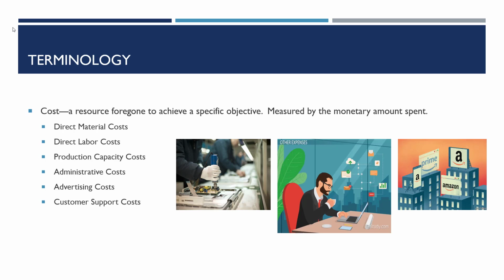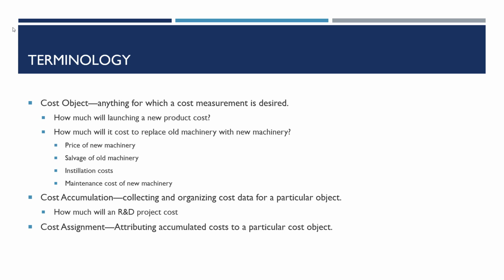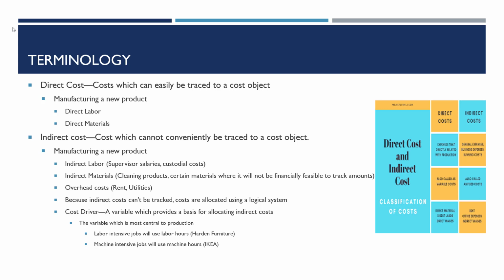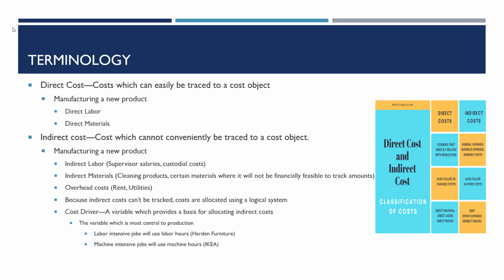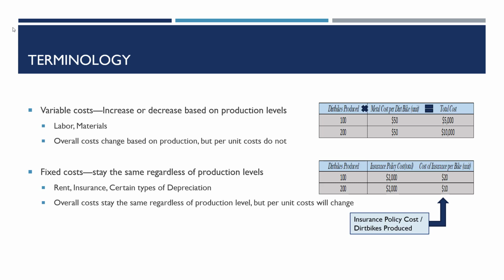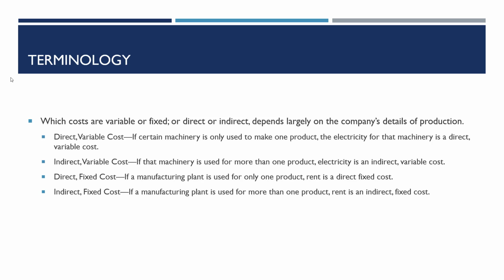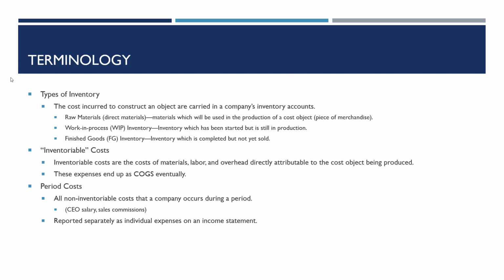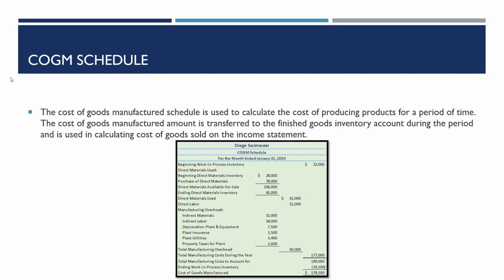AC243 --Cost Definitions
Defining different cost classifications used by cost accountants